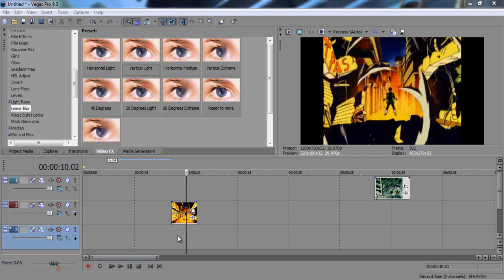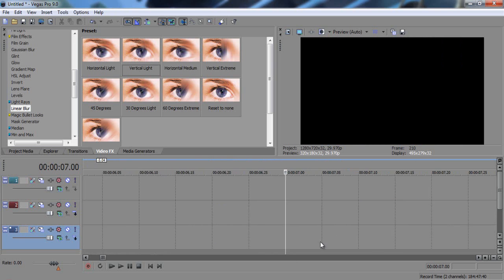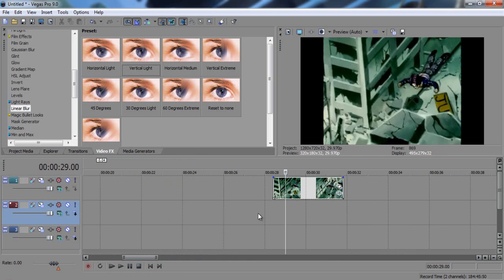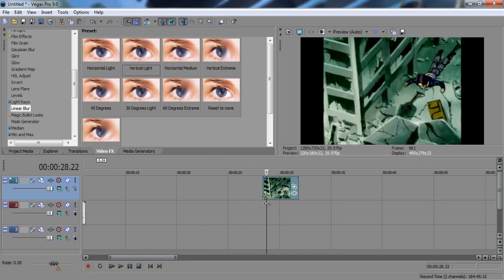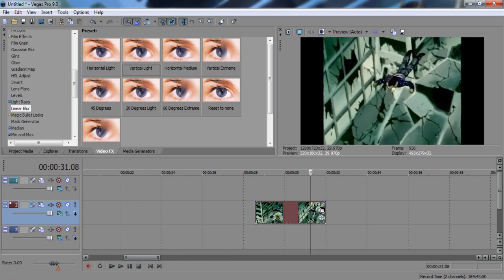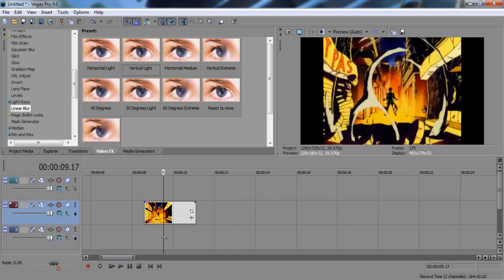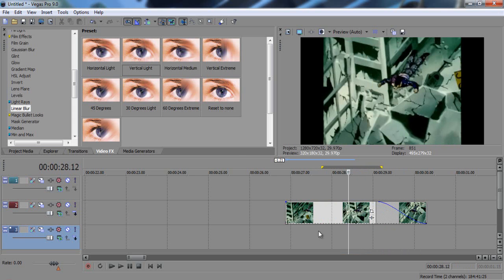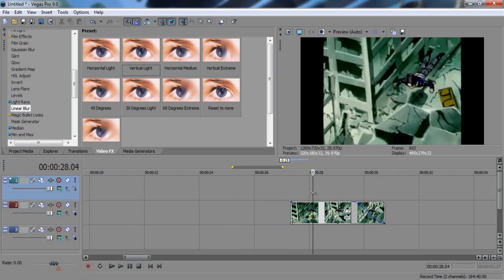Sony Vegas Pro Tutorial - Scene Selection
Favoriting/Liking is MUCH appreciated and helps me out a lot! Thank you!